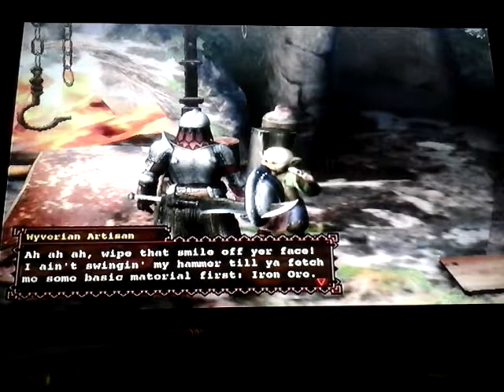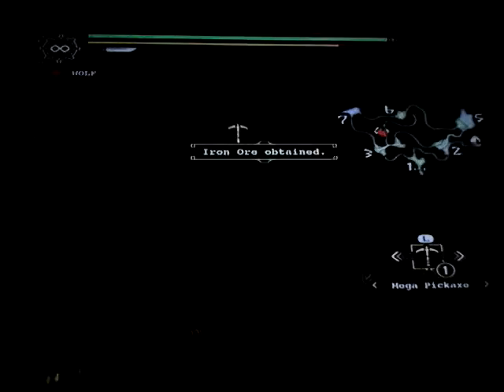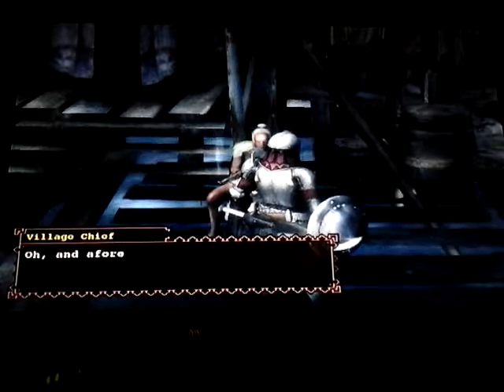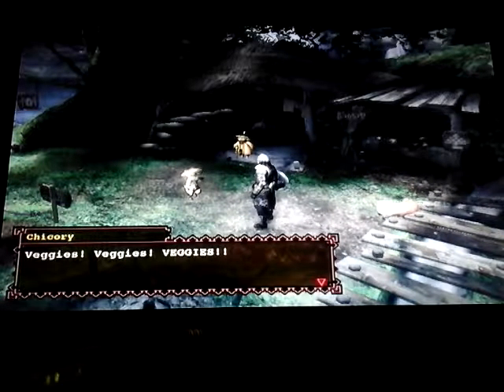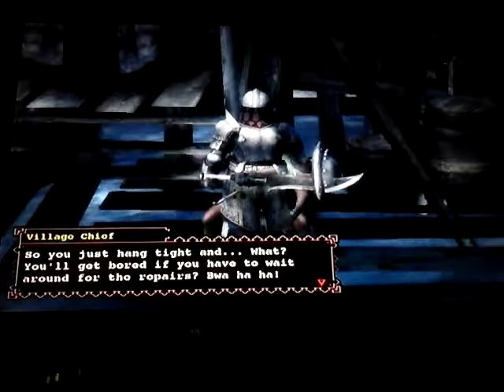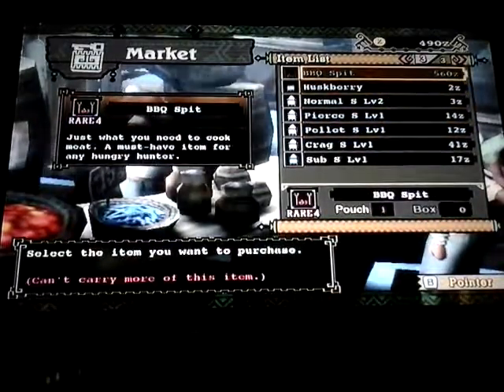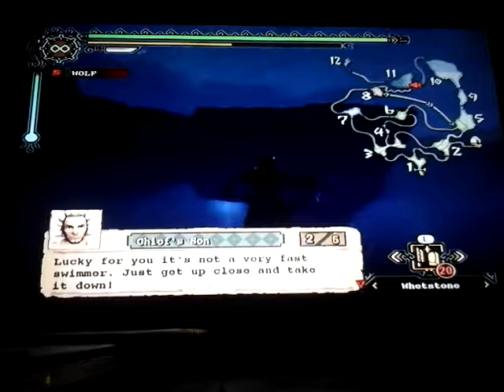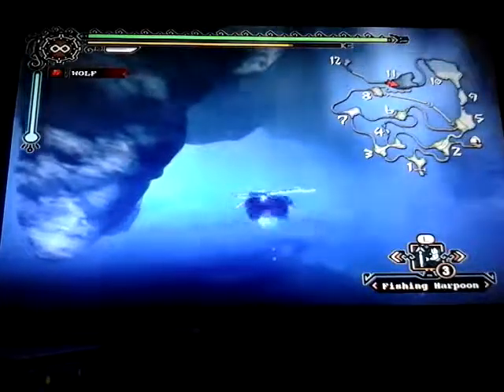Monster hunter tri 3: story mode pt2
Got pictures  on Tumblr  come check it out
This is more of the series